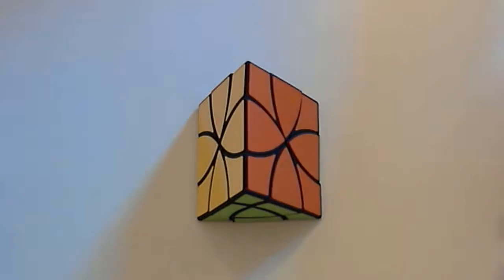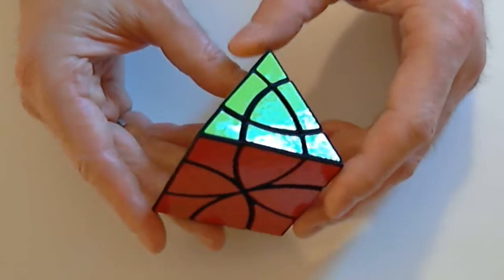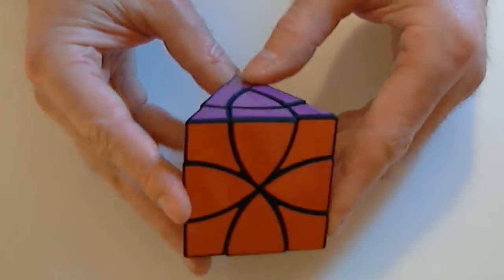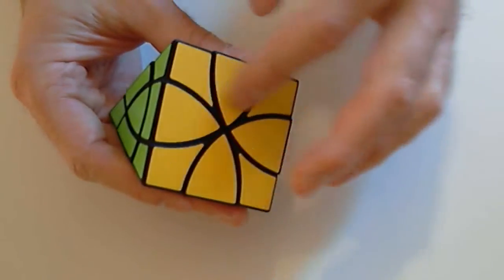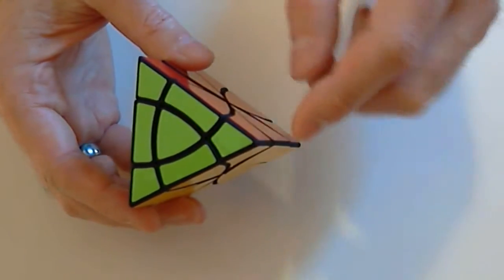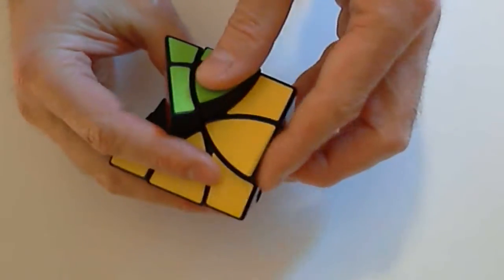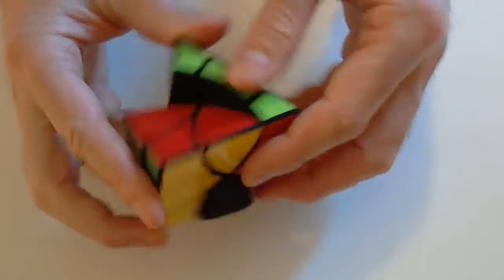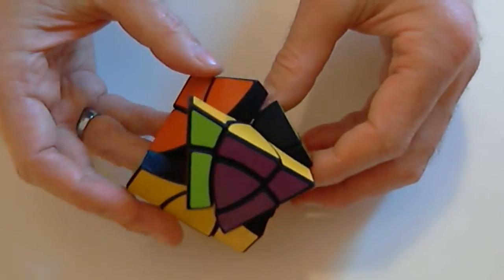Curvy Jumble Prism Puzzle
A demonstration of the Curvy Jumble Prism puzzle. Available for purchase from my Shapeways shop